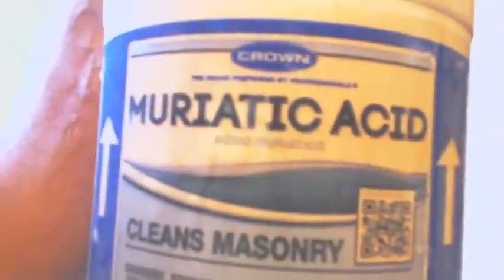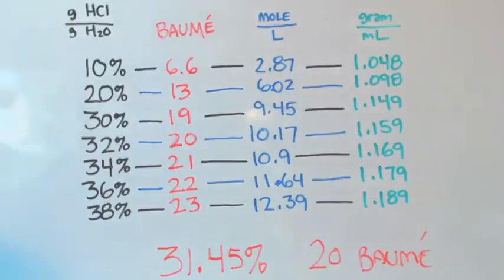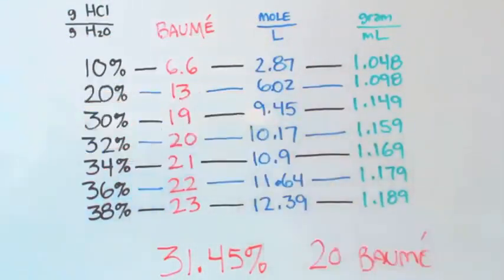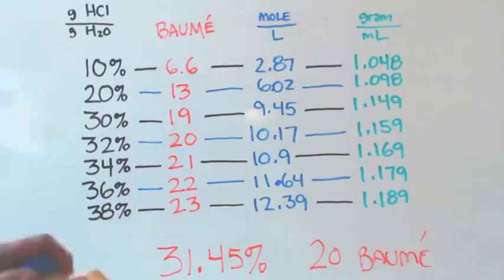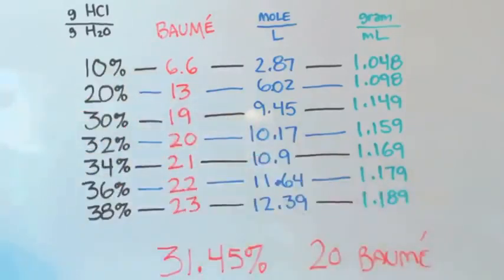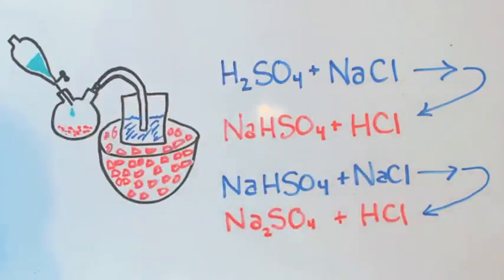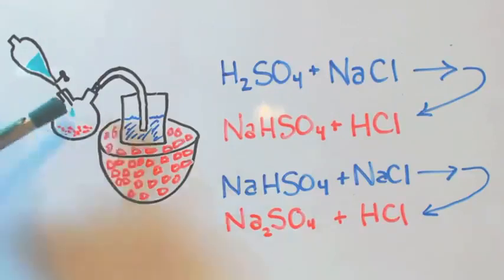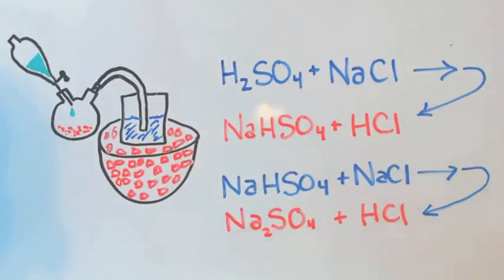GET 32% HYDROCHLORIC ACID at the store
AN EASY WAY TO JUST BUY 32% HCl AT THE HARDWARE STORE. THIS CHANNEL IS TO SHOW HOW A HOME CHEMIST OBTAINS OR SYNTHESIZES PURE CHEMICALS .AND ALWAYS REMEMBER SCIENCE IS GREAT. PLEASE ASK QUESTIONS OR COMMENT. I WISH I COULD GET A DISCUSSION GOING